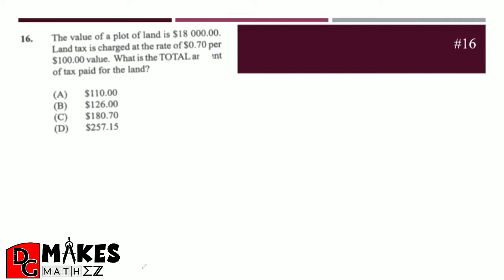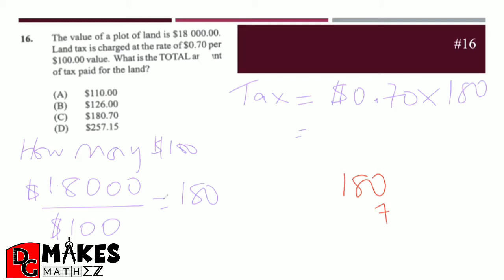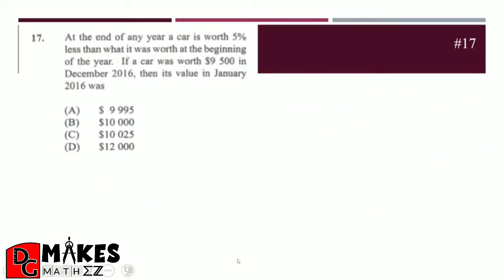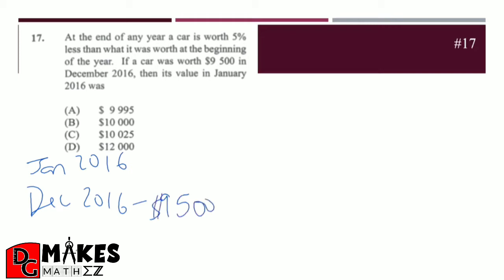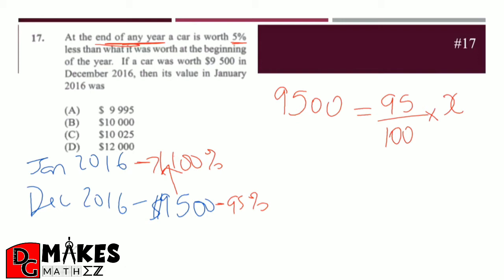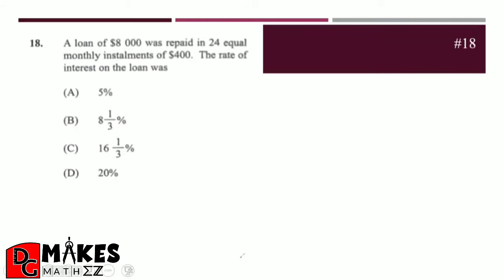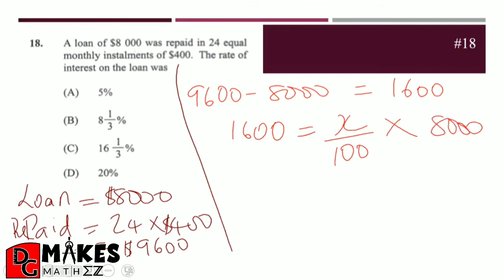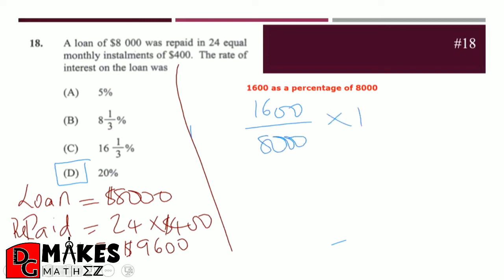CXC Mathematics Multiple Choice || 3-A-DAY || Episode 6 || May 2019 || Questions 16-18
Concepts reviewed:
- Calculating land tax
- Depreciation
- Calculating rate of interest on a loan